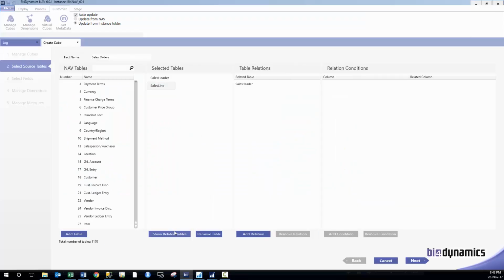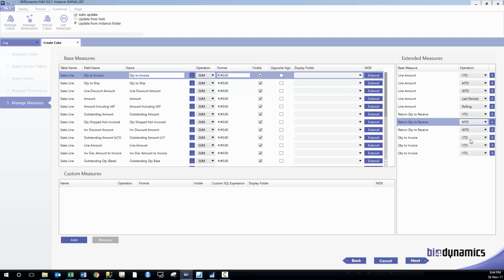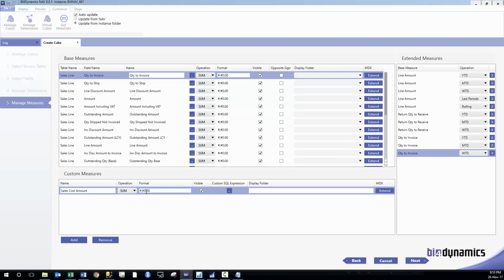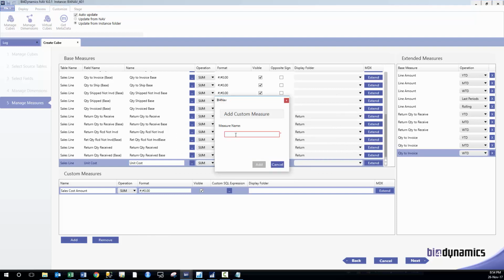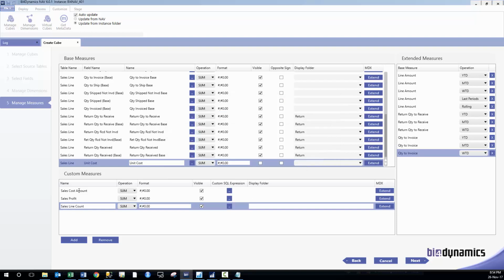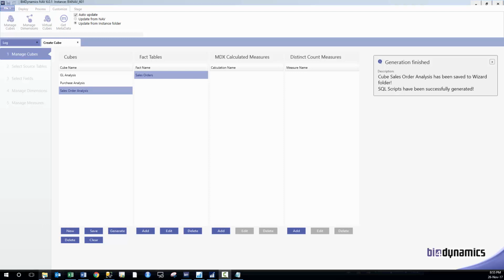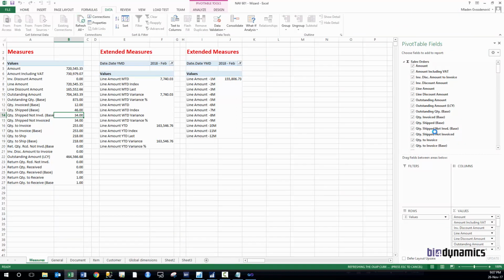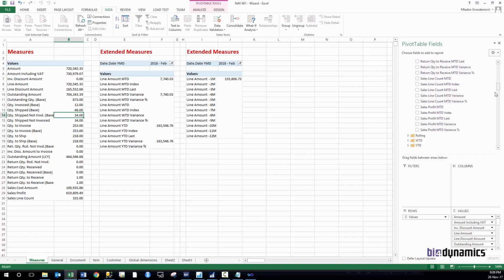Add custom DW based measure - NAV Wizard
Watch the video to see how you can add custom data warehouse based measures with BI4Dynamics customization and development wizard.